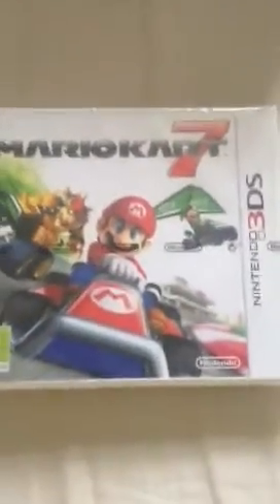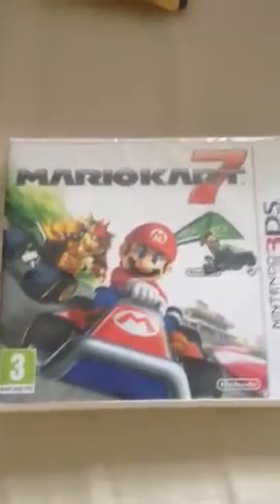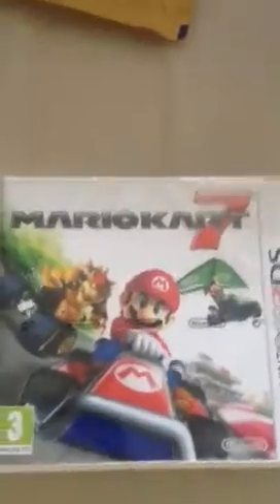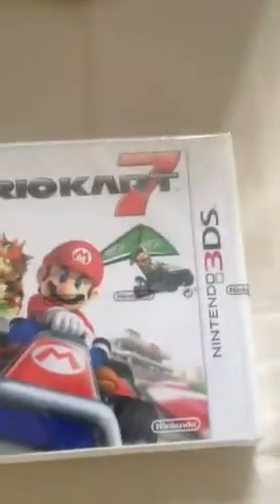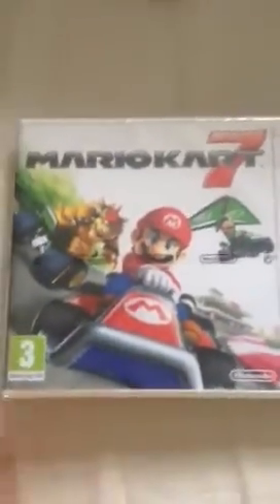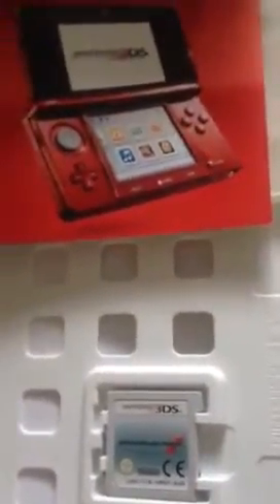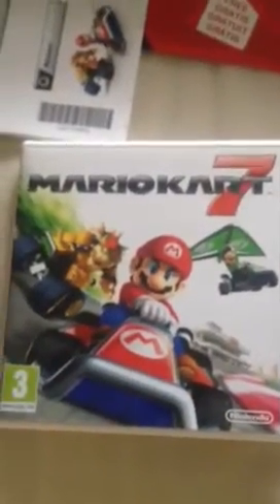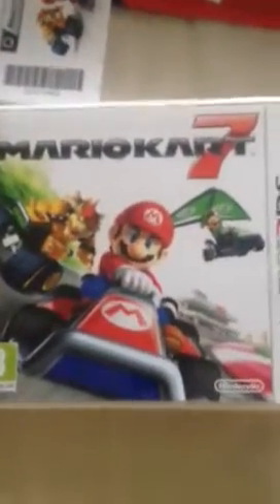Mario kart 7 Nintendo 3DS unboxing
Unboxing game